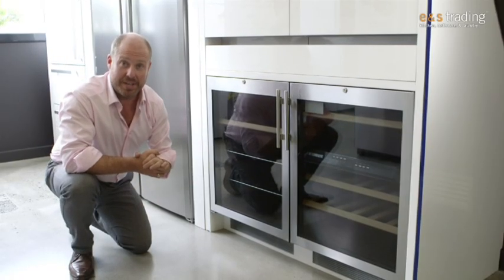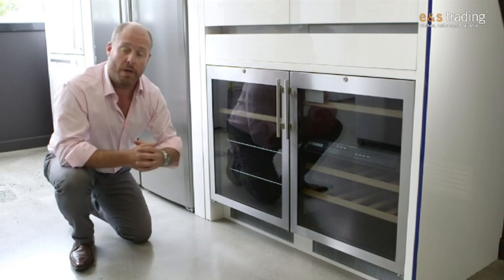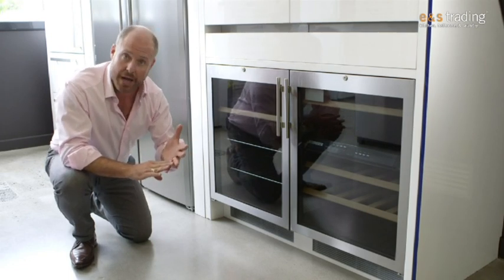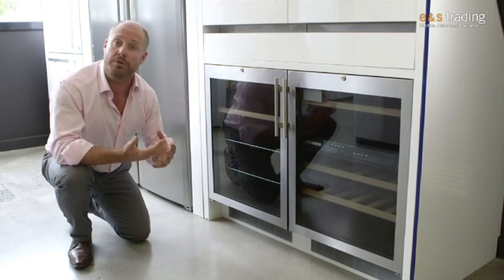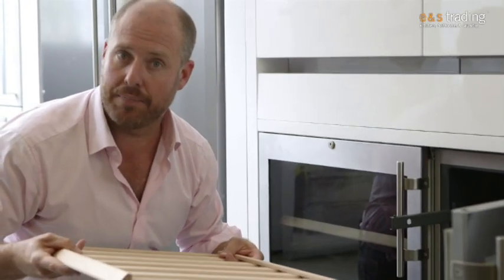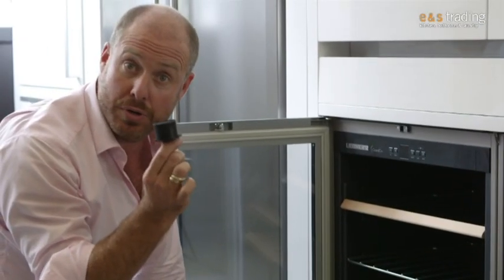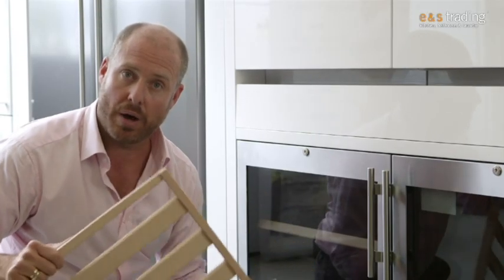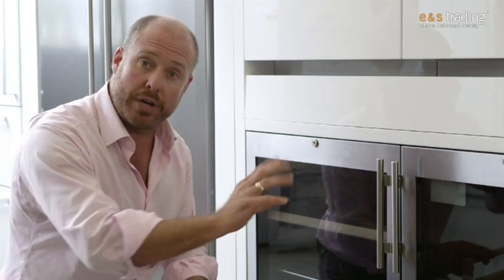Why Choose a Liebherr Wine Cooler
Liebherr stands out as a recognized premium brand in the world of wine preservation. Their wine coolers deliver exceptional performance when it comes to storing wines for long periods of time. In this video, Rob Sinclair talk you through some of the unique features of Liebherr wine cabinets.